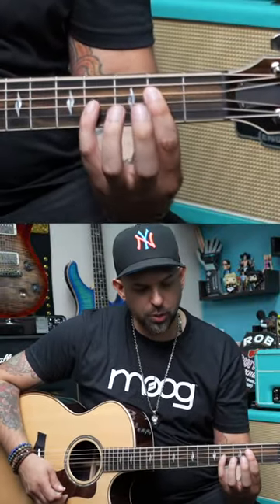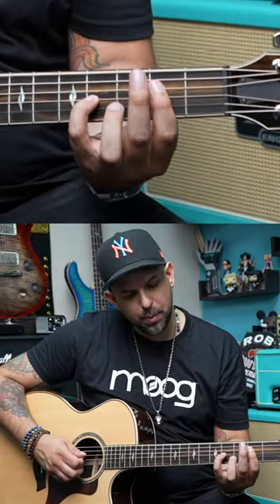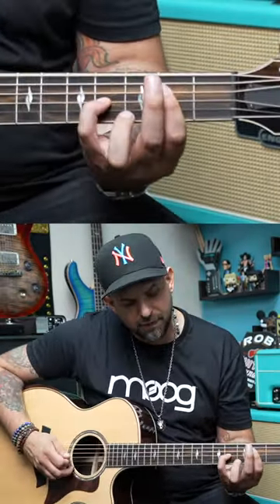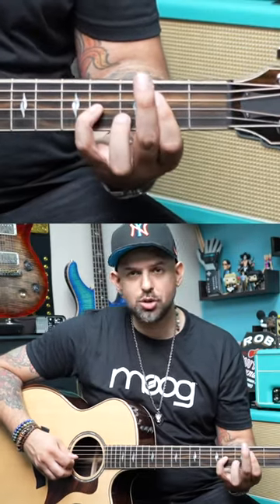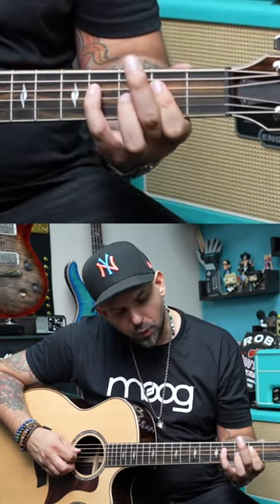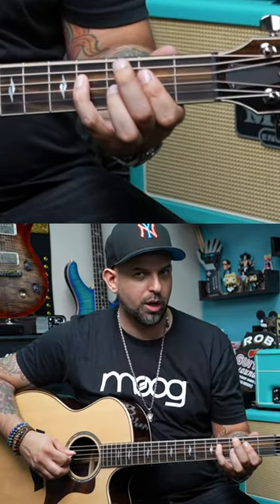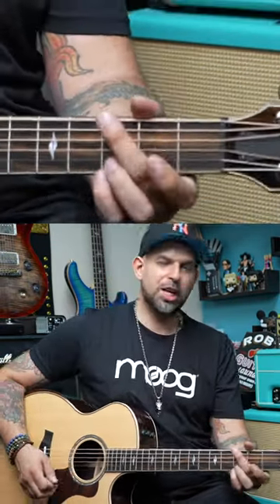How to Play Jane Says by Jane's Addiction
In this video I'm going over a super simple way to play Jane Says by Jane's Addiction!!

Check out my Beginner Guitarist Online Course, "I Can Play Guitar" and start playing NOW

🎸 The all-important basics—including the names of the strings, how to tune your guitar, how to hold a pick, the parts of the guitar, how to select the right guitar for you and how to read guitar tabs. 🎸

💪🏻How to play ALL basic Chords,  Epic Power Chords, and Awesome Chord progressions.💪🏻

🌟A way for you to play barre chords like a pro, no matter how badly your fingers want to misbehave.🌟

🤘🏻 How to solo using the minor pentatonic scale, movable pentatonic licks, and custom backing tracks to shred over🤘🏻

🎼 Just enough Guitar Theory for you to be able to talk to and play with other musicians, but not so much that you feel stuck or frustrated.   🎼

🎸How to practice so that you see real results but also have so much fun you want to keep playing every single day.🎸

🎵 Learn REAL songs from my lesson vault to play for and with your friends 🎵

🔥 Are you ready to take your guitar game to the next level? 🔥

Sign up for “I Can Play Guitar” today and receive access to the "Knobs, Amps, and Pedals" Bonus Module for FREE (over a $500 value).

This is your ultimate guide to mastering the electronics of your guitar!

This immersive course will unlock your potential to create an endless variety of tones, allowing you to express your unique musical voice with confidence and precision.

⚙️ Knobs: What do they really do? Dive deep into the world of guitar electronics and learn how to shape your sound with precision. From volume and tone control to pickup selection, we've got you covered!

🔊 Amps: Explore the heart of your guitar sound! Learn about amp functions and tonal shaping.

🎛️ Pedals: Enter the fascinating world of guitar effects! Learn how to use and combine different pedals to create a wide range of tones.

Get your Copy of my new book, "This Book Shreds"

If there has ever been a pull in your chest when watching a musician on stage, and there’s an urge to do more than just listen, this book will change everything!

Let me explain. When I was a young kid, my dad bought me a knock-off Stratocaster 🎸 and hired a music teacher to help me learn to shred. There was just one problem.

😮 The teacher didn’t get my learning style. 😮

This guy didn’t know how to get me excited about what I was learning. He didn’t tell me my fingers wouldn’t keep hurting forever. So, less than a year into my rock and roll journey, I quit.

My dad was so bummed, he tossed my little guitar across the front yard. You see, he’s a professional drummer 🥁, and he knew how many good things music had added to his life. He wanted those same good things for me.

Fast forward twenty years, and now I make it my mission to help people of all ages understand why they need to keep going, even if their fingers hurt.

In This Book Shreds you’ll learn how to…
🎸Build the confidence needed to perform
🎸Interact with band members in a way that creates a special bond that will last a lifetime
🎸Set goals you can actually act on as your musical skills grow
🎸Create a stage persona you can use whenever you need to feel brave—whether you’re on stage or not

I’ll also teach you the basics of music theory and how to harness the power of borrowed magic that comes from playing covers.

🎶🔥 It’s never too late to learn to shred, and that’s the most important thing to know.

Today is the day to get a copy of This Book Shreds and make 🎶 musical magic 🎶
happen in your own life.

Learn to Play Guitar, Piano, Bass, Drums, Ukulele or Sing Now with Virtual Music Lessons. We offer 100% custom-tailored one on one virtual music lessons. Everyone gets a lesson program designed just for them. We give you the skills to play music today!

We offer online virtual lessons worldwide! All ages and skill levels welcome!